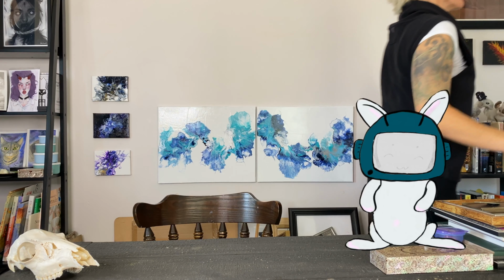Aurora Sky Scene Acrylic Pouring ASMR | Satisfying Relaxing Acrylic Pouring | Paint With Me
More space art and... a visit from Future Michelle? You are not going to want to miss this! And seriously, am I ever going to get a space helmet?

Chill and relax with me while I do some acrylic paint pouring using the ring pour technique. One ends up making a gorgeous aurora landscape scene and the other turns into a mysterious dark space portal. Which one speaks to you more?

✪Timestamps!
00:25 Chat
01:52 Acrylic Paints in cup
02:30 Pouring cup for Aurora Pour
03:42 Swirling acrylic paint around
05:03 Close ups of Aurora Pour
05:56 Pouring cup for Dark Portal Pour
06:25 Swirling acrylic paint around
08:14 Close ups of Dark Portal Pour
09:02 Last week's clip!
09:58 End Transmission

Be sure to comment on my videos about what YOU want to see! Bun Bun and I want to hear from you! Really guys, we love it! It helps to support my channel, it lets me know that we’re doing a good job, and I get to see you back here with us in a new adventure every week!

The acrylic paints I used for today's pours were: Amsterdam Oxide Black, Amsterdam Sky Blue Light, Winsor & Newton Silver, Amsterdam Primary Cyan mixed with Utrecht Paynes Grey and Winsor & Newton Winsor Violet. All of the acrylic paints were mixed with my favorite pouring medium recipe in this ratio: 1 part acrylic paint + 2 to 3 parts my favorite pouring medium recipe + a splash of Colour Arte Vivid Arte Fluid. My favorite pouring medium recipe is: 60% Floetrol + 40% Liquitex Pouring Medium + a splash of Golden GAC800.

LISTEN: I am going to have a giveaway to show you my appreciation!!! Can you tell I'm excited? When I reach 100 subscribers, I will be giving away one of my art pieces. I will choose the winner from my subscriber list, so spread the word and let's do this thing!